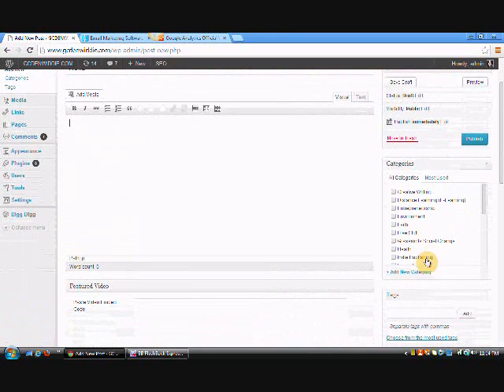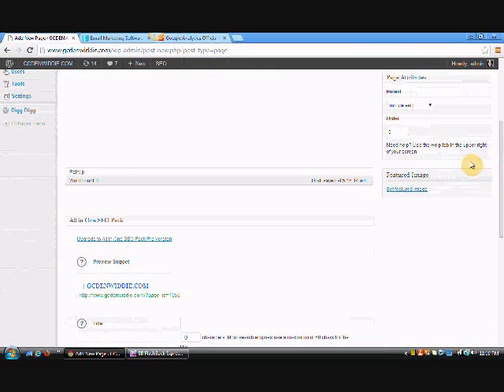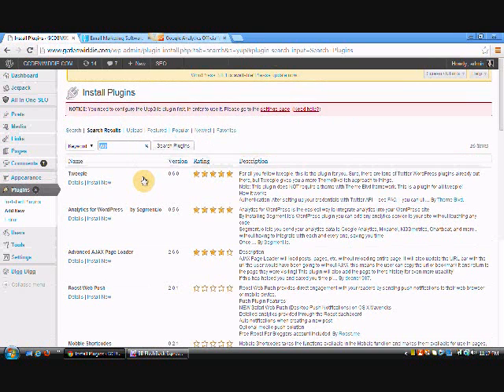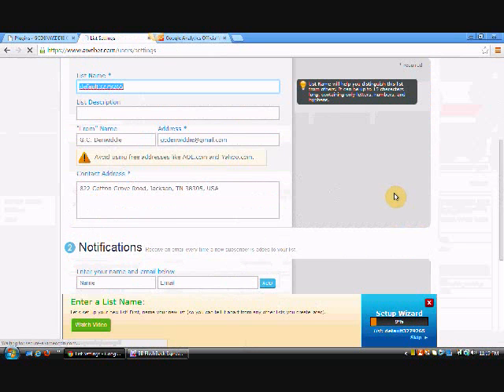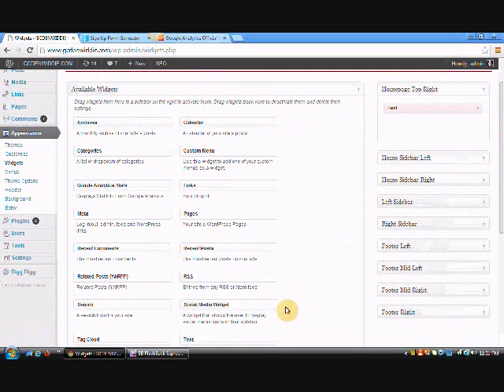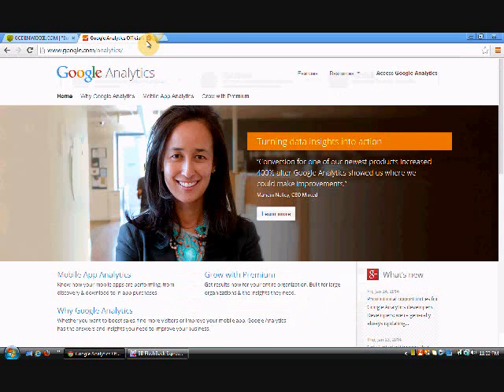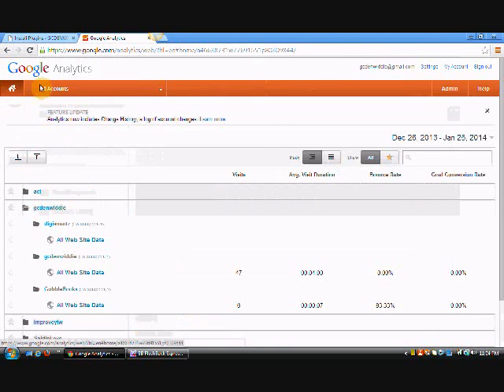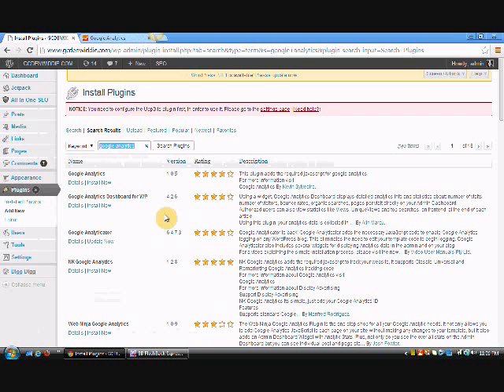How To Start Your Authorpreneur Blog: Create an Email List and Add Plug-ins (Part 5)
In this video, learn how to create an Aweber opt-in list along with how to add plugins and Google Analytics to your blog.

To view the full detailed, informative and final article in this video series,

Thanks!